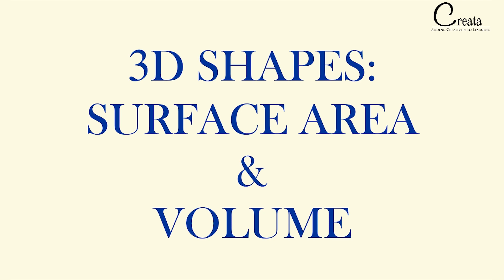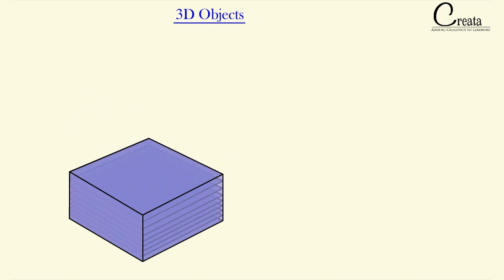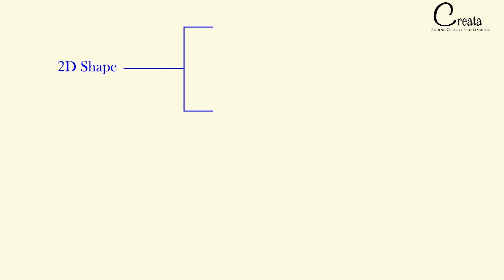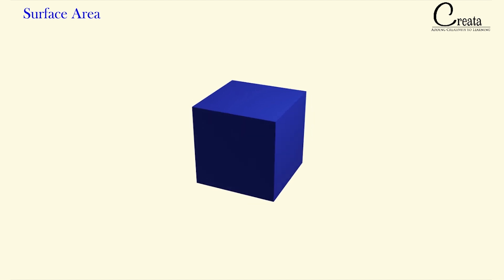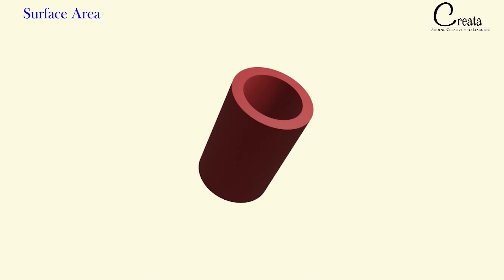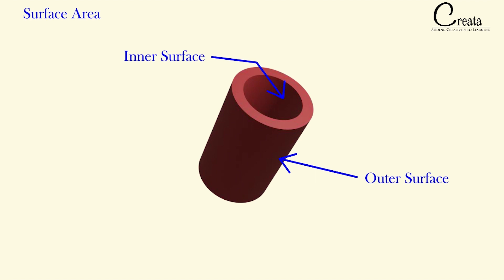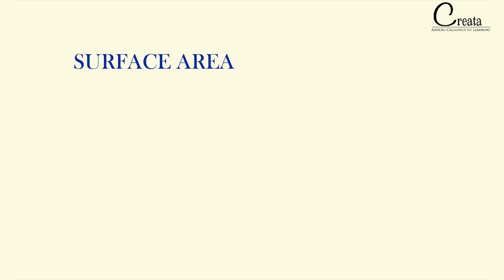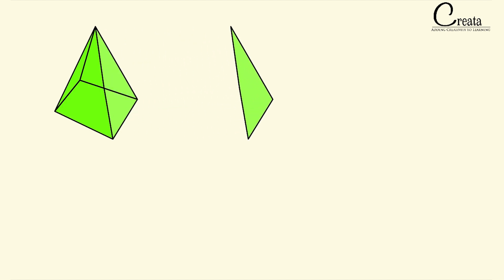Introduction to Volume & Surface Area of 3D Solids | VOLUME & SURFACE AREA GEOMETRY SERIES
This is the 1st video of the volume and surface area Geometry series.

This video includes the Introduction to volume & surface area. What actually a volume of a 3D solid is? What actually the surface area of a 3D solid is?